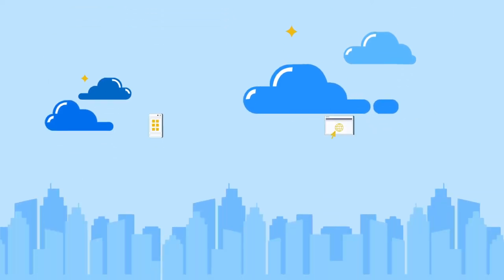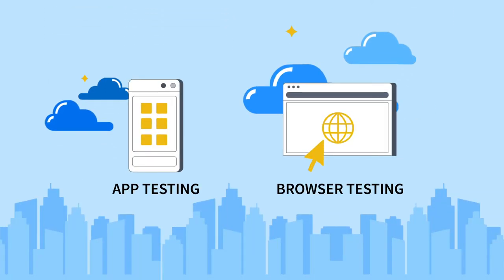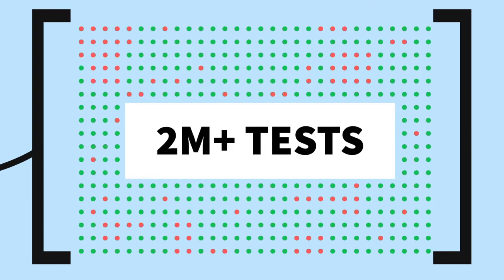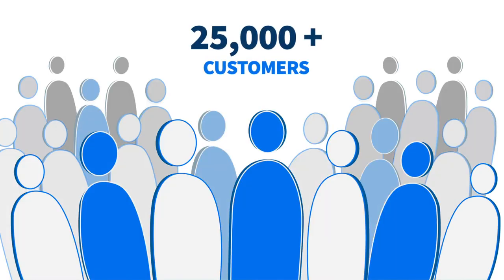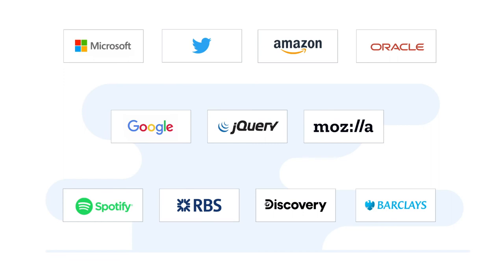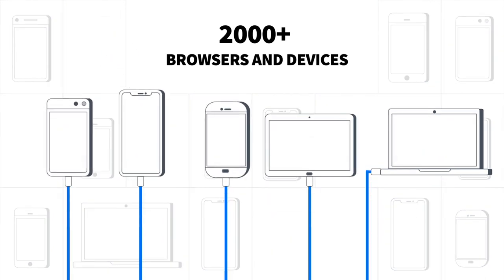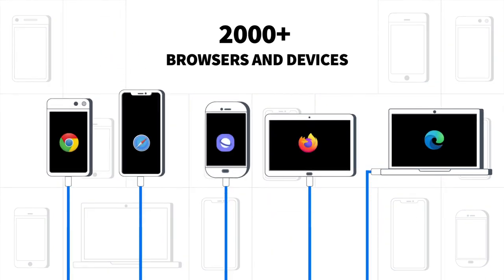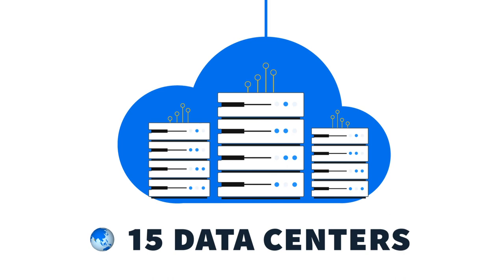BrowserStack - A Quick Overview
BrowserStack’s mission is to empower developers to build amazing experiences. We are the world’s leading software testing platform powering over two million tests every day across 15 global data centers. We help Microsoft, Twitter, Barclays, Expedia, and over 50,000 customers deliver quality software at speed by moving testing to our Cloud.

With BrowserStack, Dev and QA teams can move fast while delivering an amazing experience for every customer.